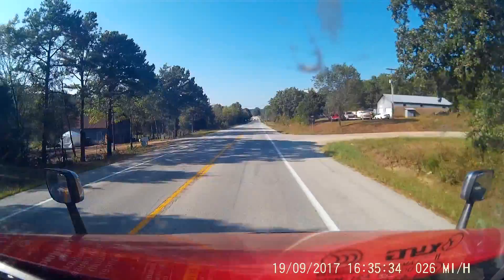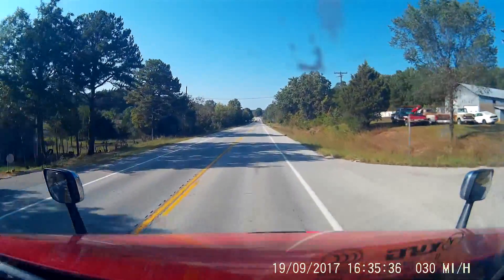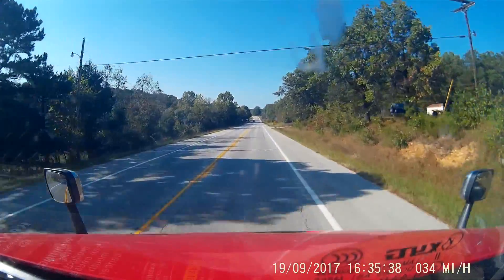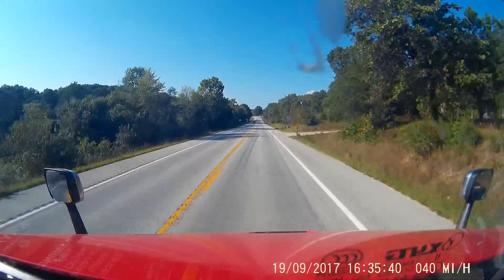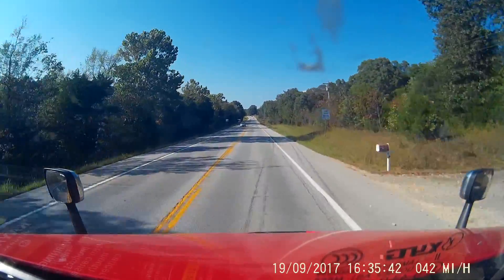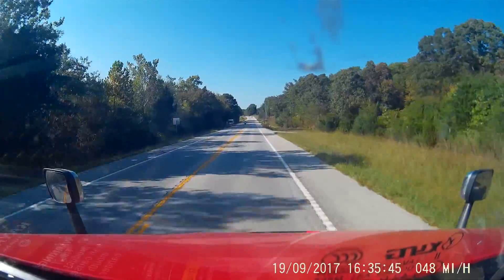Crete 2 Lane Blacktop U-Turn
Close Call! Smoked the trailer tires on this one. Wrong thing to do Crete.